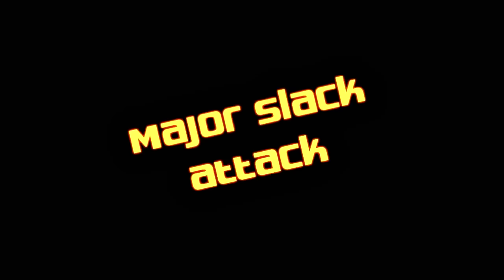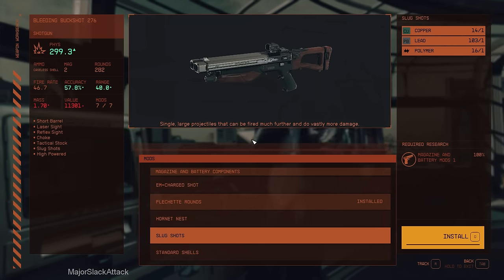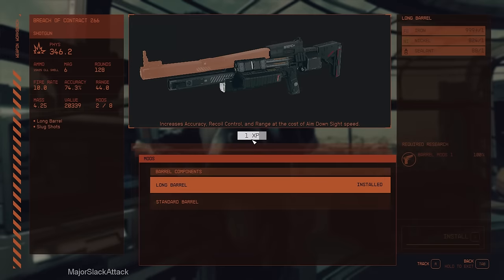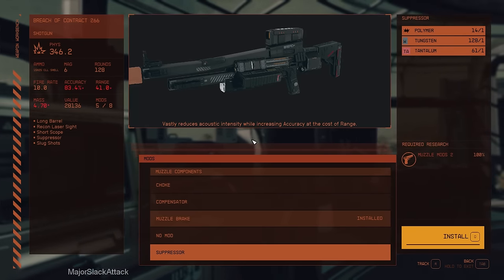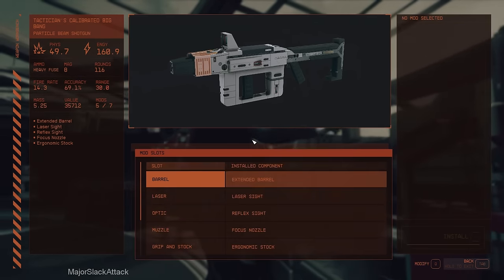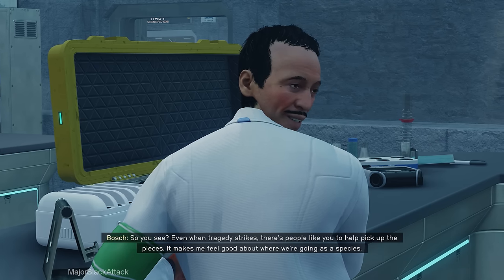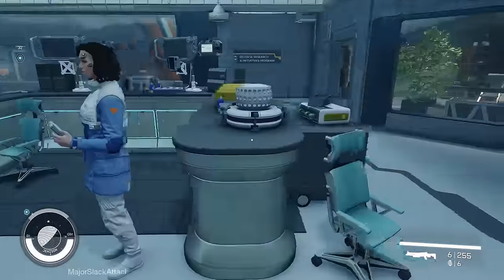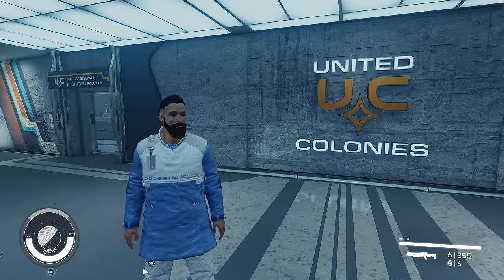Starfield Walkthrough VERY HARD - Part 28: Starstation RE-939